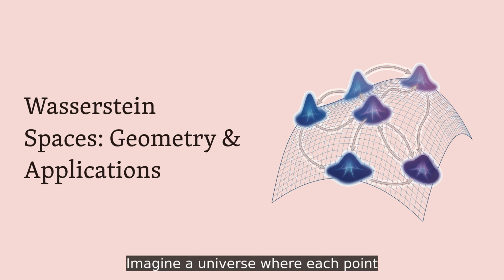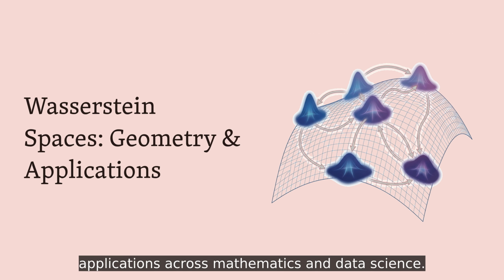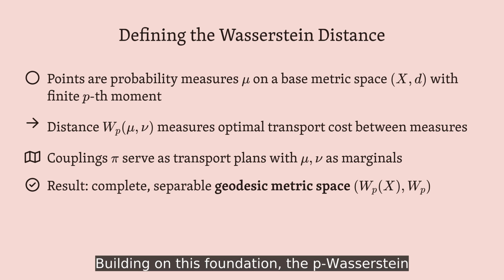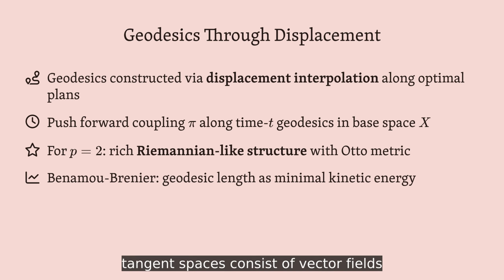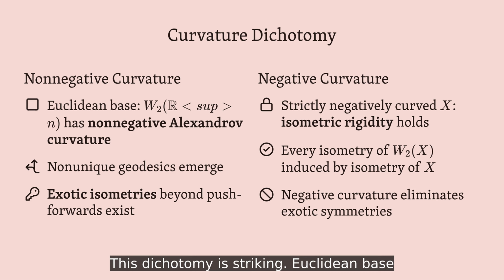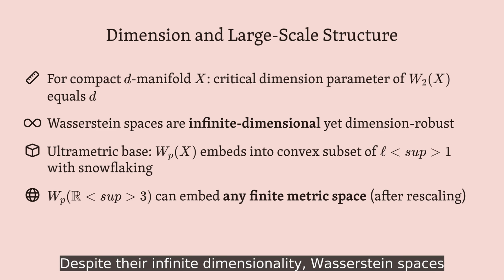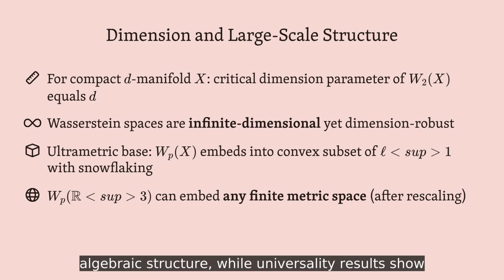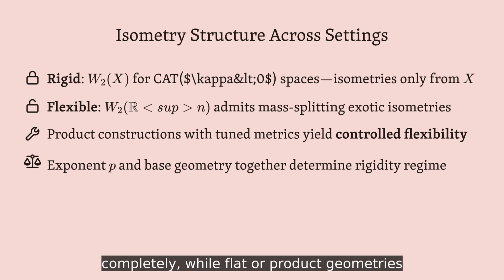Wasserstein Spaces: Geometry & Applications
Topic: Wasserstein Spaces: Geometry & Applications

This lightning talk introduces Wasserstein spaces, metric spaces of probability measures equipped with optimal transport distances. We explore their rich geometric structure—from geodesics and curvature to isometry rigidity and flexibility—revealing how the geometry of the underlying space shapes the infinite-dimensional Wasserstein geometry. We examine key properties including Riemannian-like structure, dimension theory, and stability results, and highlight applications spanning statistics, PDEs, and data science.